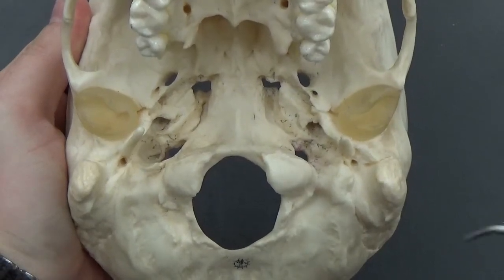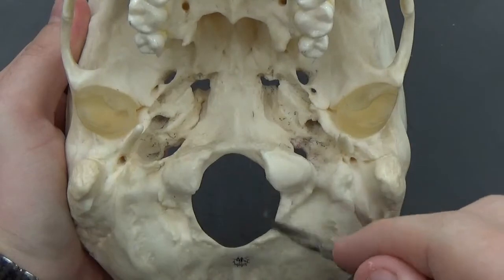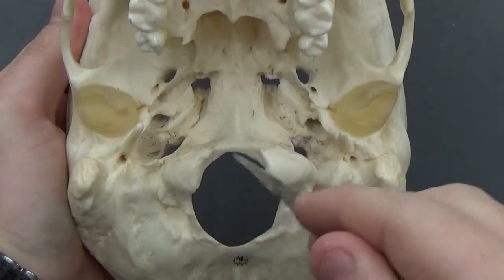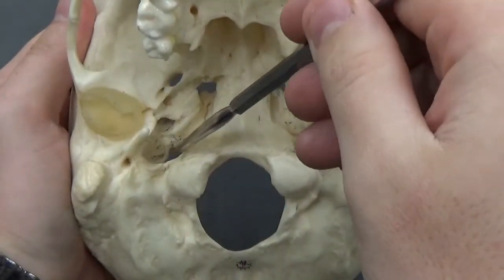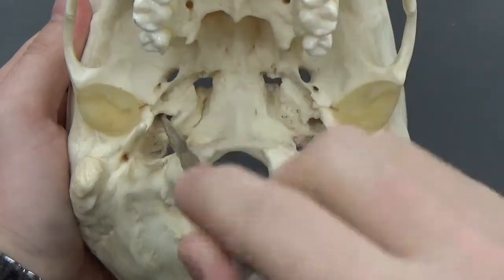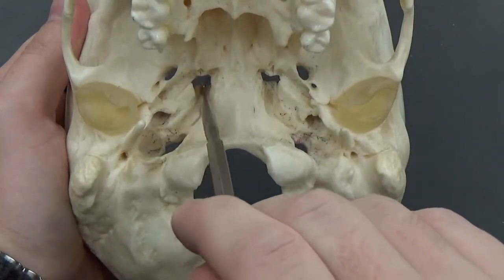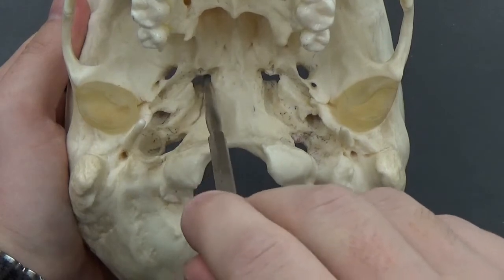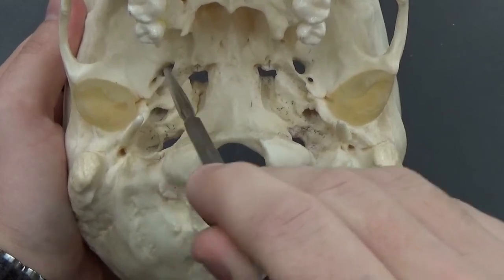Holes on Underside of Skull